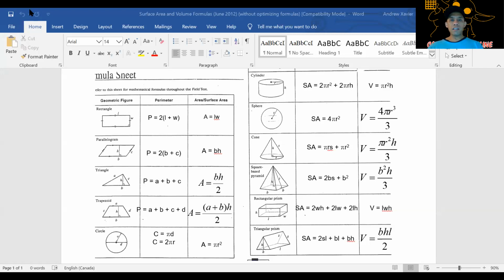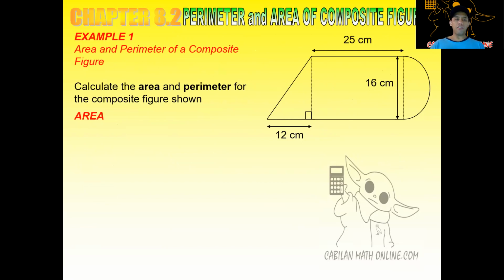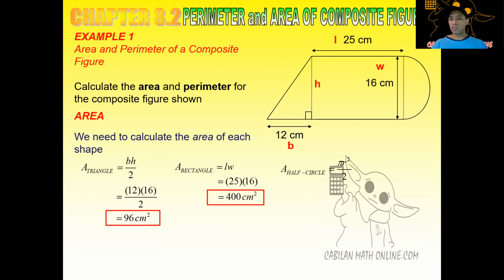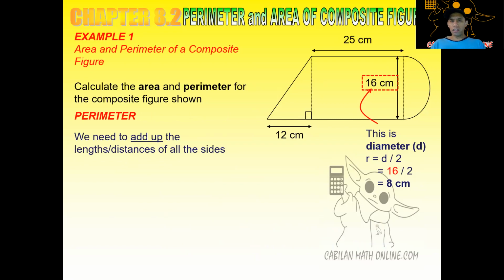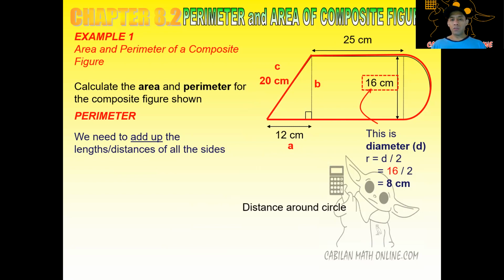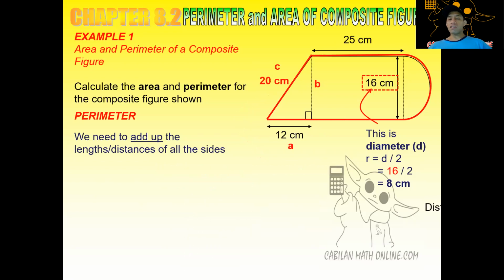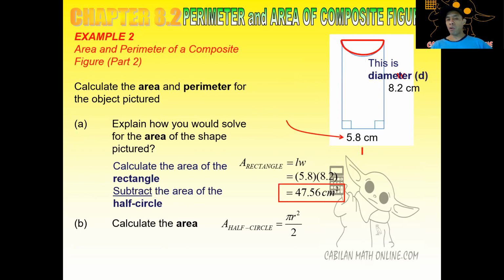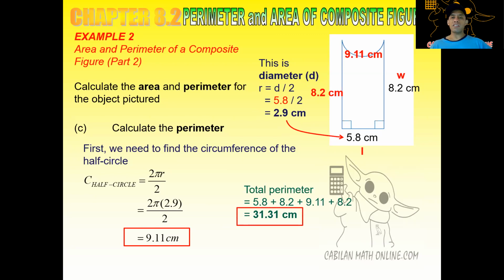8.2 - Perimeter and Area of Composite Figures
Calculating Perimeter and Area of Composite figures